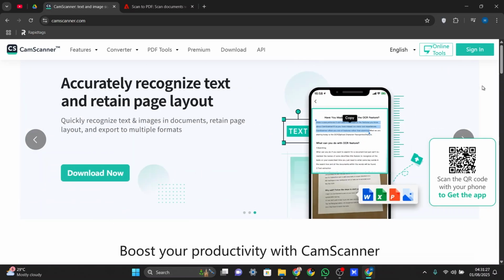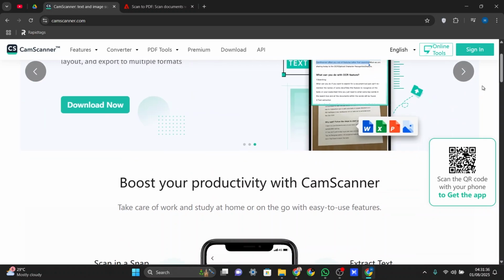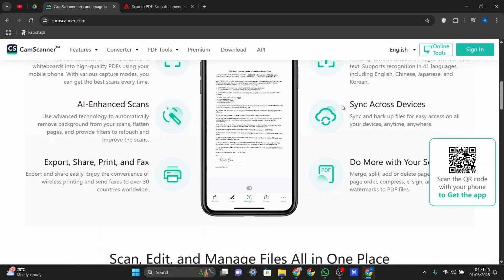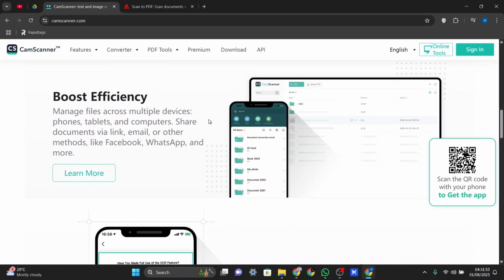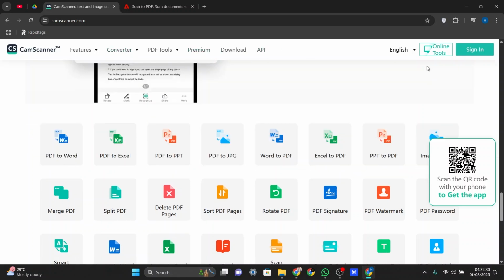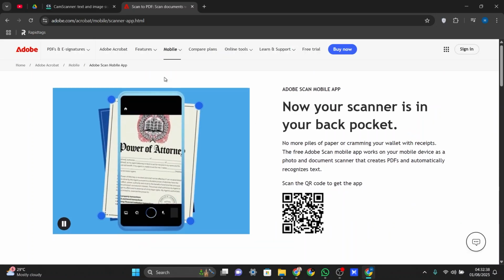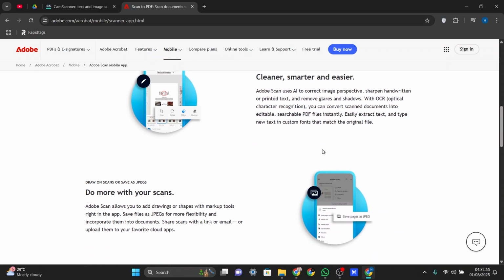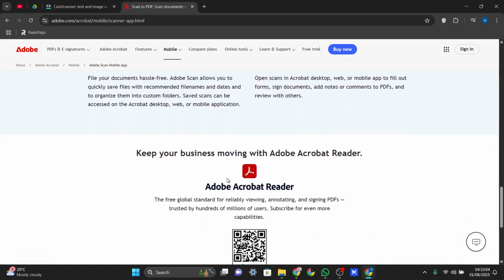CamScanner Vs Adobe Scan | Which OCR App Is Better?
📱 In this video, I’ll walk you through CamScanner Vs Adobe Scan | Which OCR App Is Better?

Timestamps
0:00 Intro
0:07 Tutorial